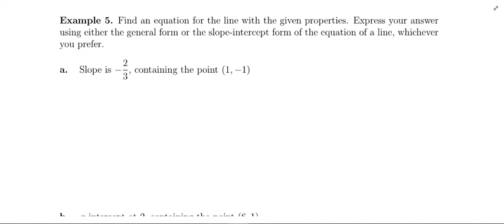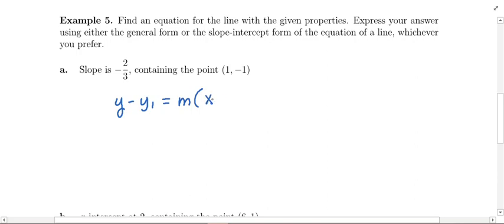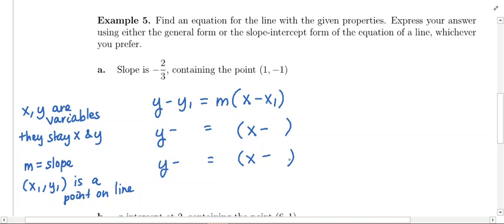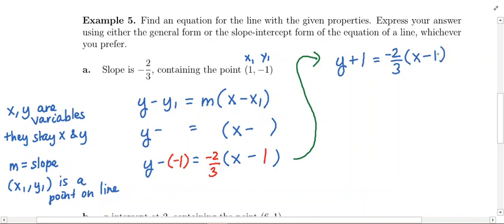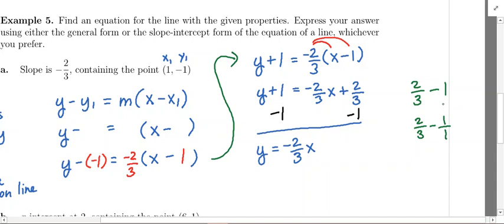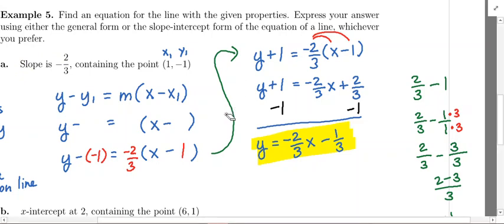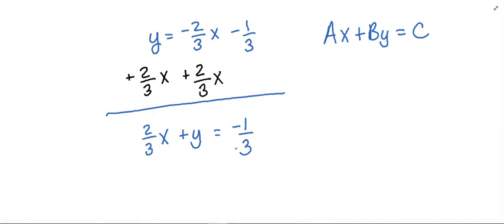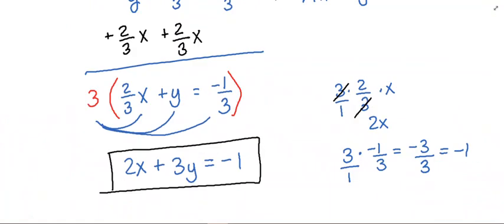2.3 Finding the Equation of a Line with Certain Characteristics - Example 5a